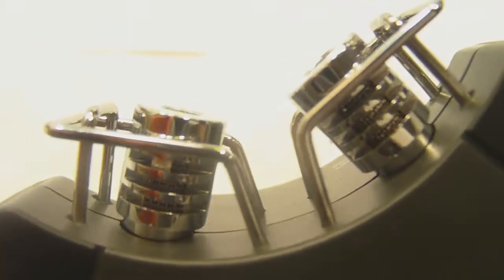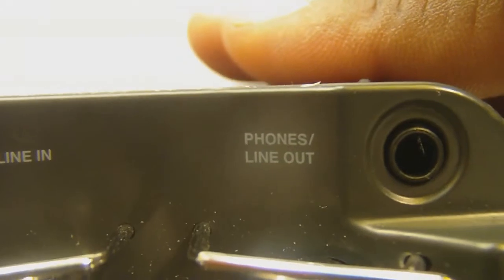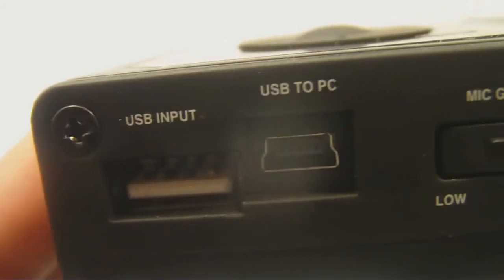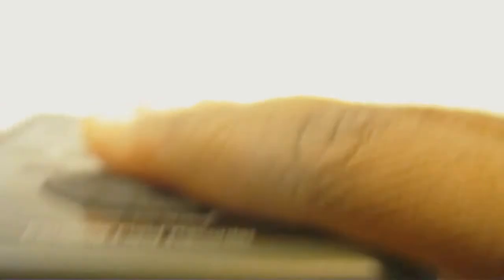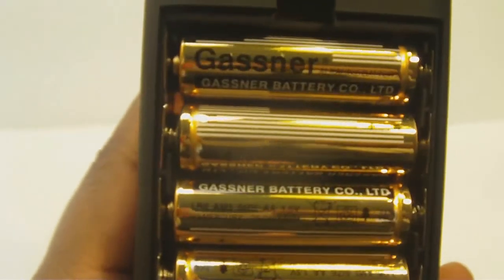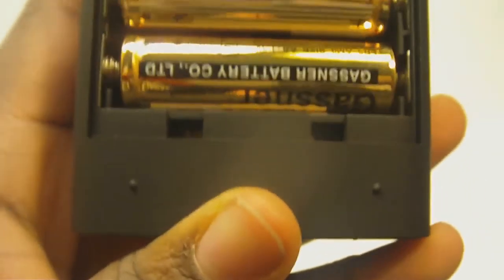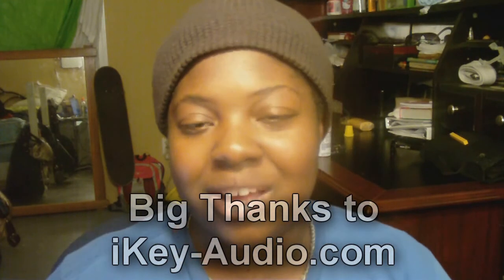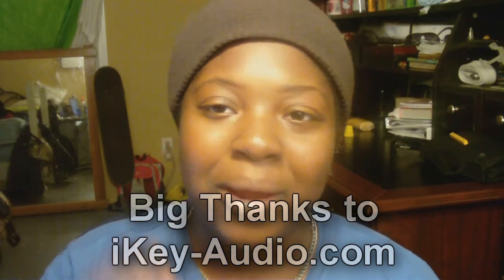Review: iKey-Audio HDR7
Under Bar
Like the video? Then share it with all your twitter followers

In this video I review the iKey-Audio HDR7 Recorder
for sending this product my way for a review for y'all.

Hope you guys enjoyed the new TheTechnologyTalks.com intro